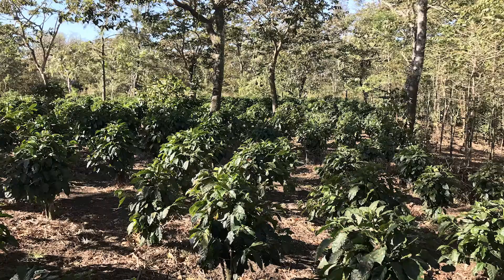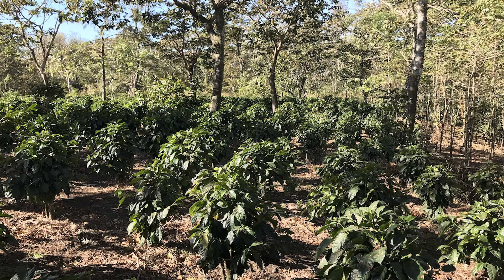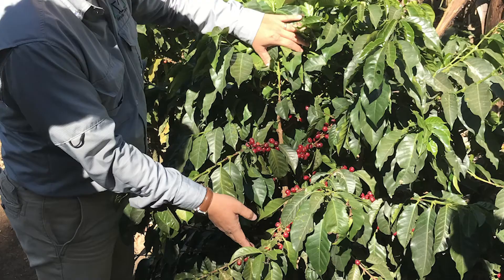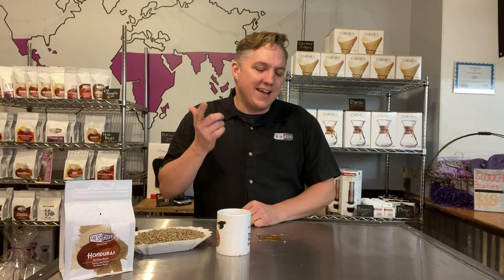Coffee Leaf Rust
On this episode of The Mug Life, Eric breaks down the science of coffee leaf rust, its global impact on the coffee industry, and what can be done to prevent it.

Want to learn more about coffee, how it's farmed, processed, and gets to your table? All About Coffee is our free online class where you can learn about the coffee supply chain, and how you can brew amazing coffee at home.

00:00 Intro
00:30 Leaf Rust Primer
01:00 What is Leaf Rust
02:25 Ways to mitigate leaf rust